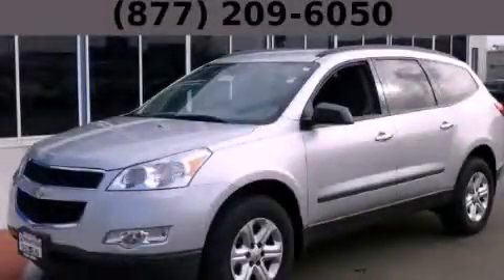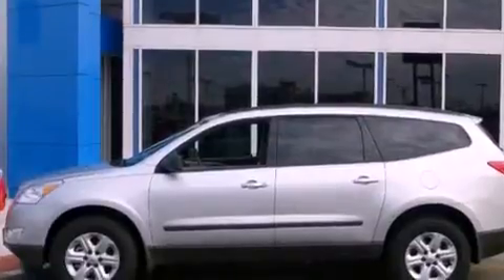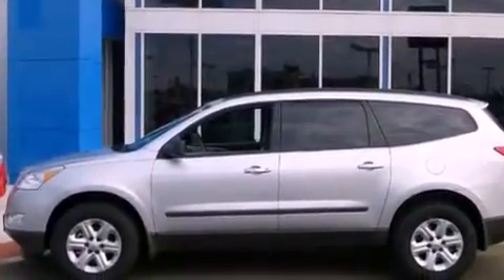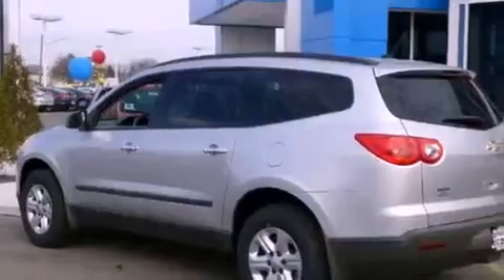2012 Chevrolet Traverse Chicago IL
Year : 2012
 Make : Chevrolet
 Model : Traverse
 Engine : 3.6L SIDI V6
 Trans . : Automatic
 Exterior : Silver
 Miles : 10
 Interior : Gray

 2012 Chevrolet Traverse Hodgkins IL